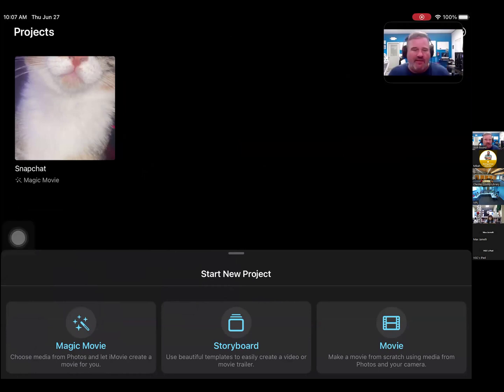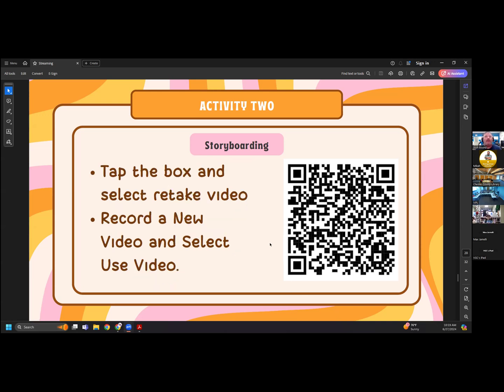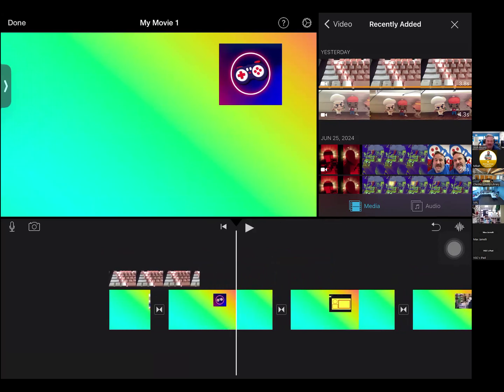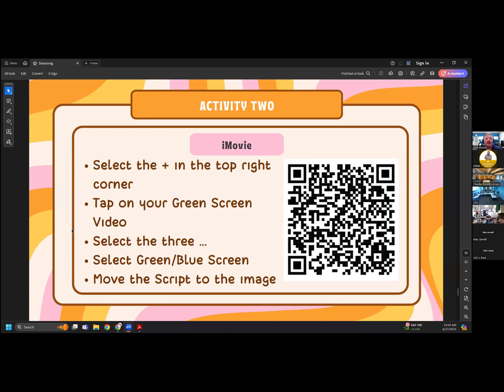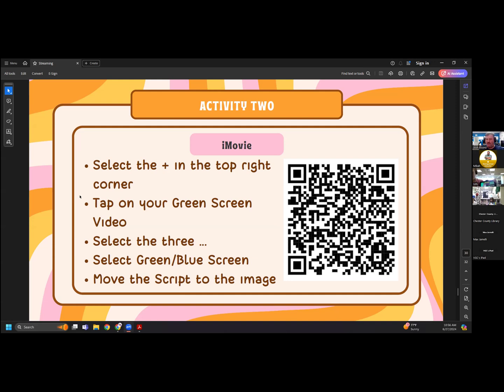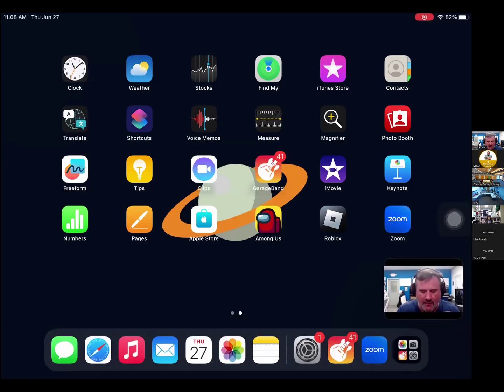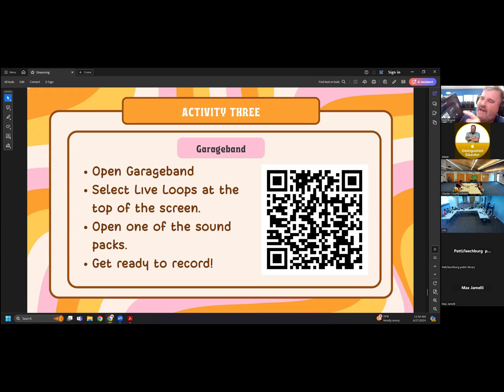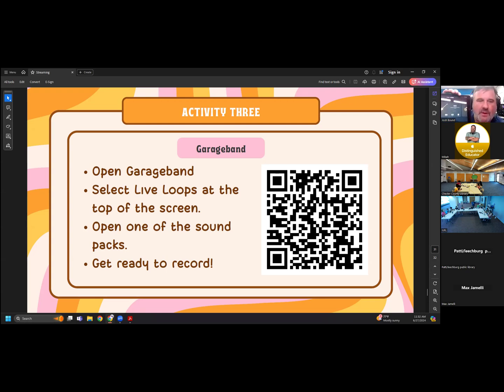Summer Camp Week 2 Day 4 | Video Creation